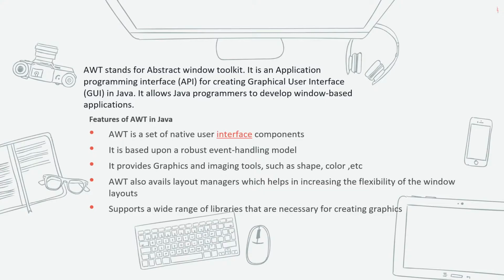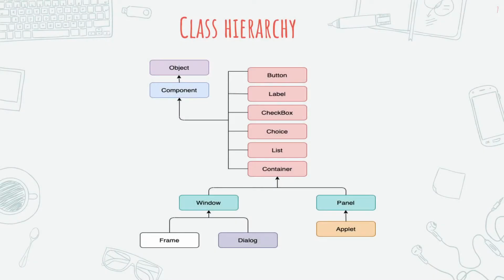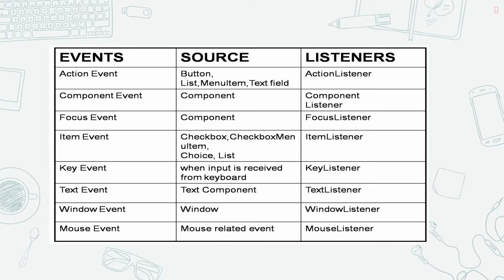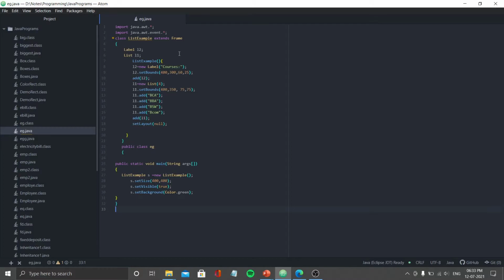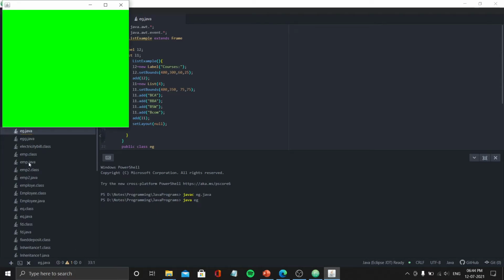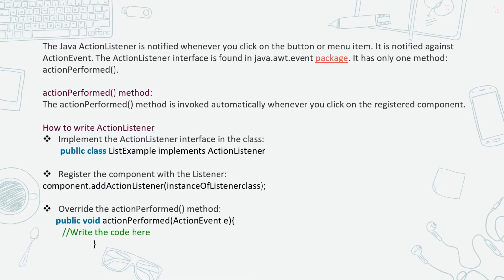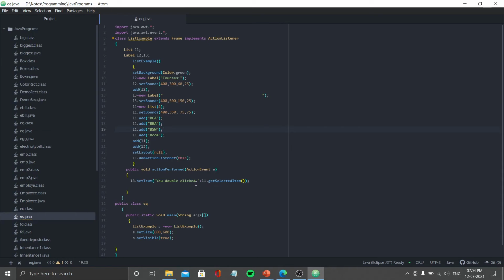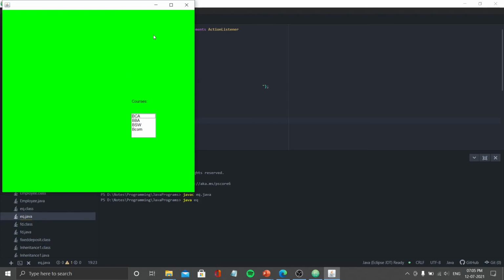AWT IN JAVA:LISTS & ACTIONLISTENER WITH EXAMPLES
A small video on introduction to awt & event handling in java, followed by lists and ActionListener. Programs for creating list and list using ActionListener are also included.